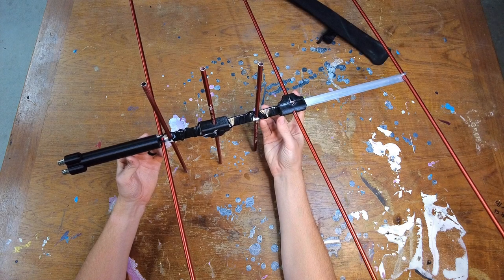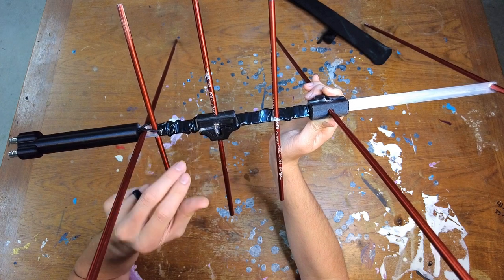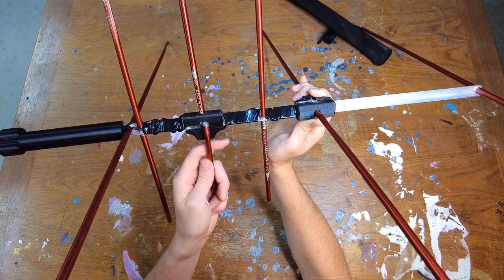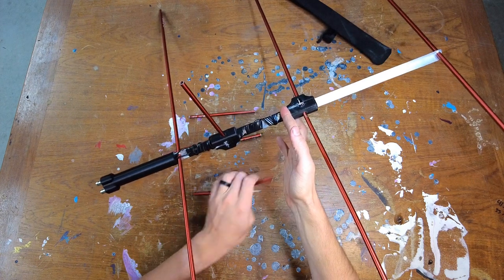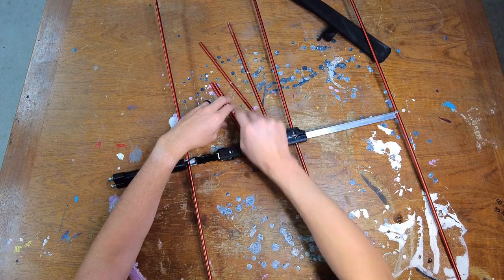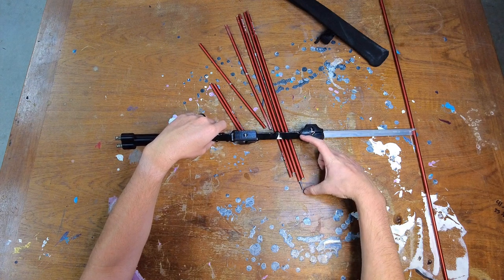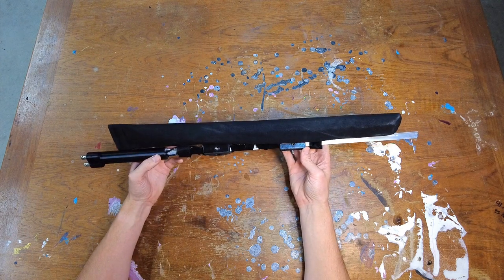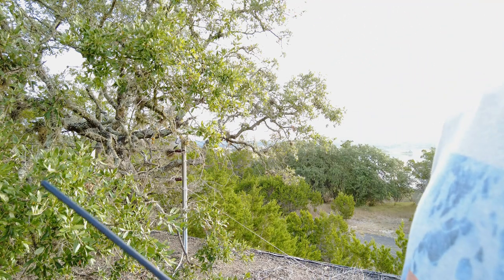DIY Packable Yagi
This antenna can be easily broken down for easier transport and retains an acceptable SWR when reassembled.

Wouxun KG-UV9D (has a good signal display for direction finding)
Soldering Iron
COAX adapter kit
3D Printer
Cheap Sewing Machine
Better sewing machine
1000D Cordura Nylon
Bonded Nylon Thread
Free Prime Trial
If you shop on amazon please consider making an amazon smile account so that a portion of your purchase will be donated to a charity of your choice. It doesn't cost any extra.